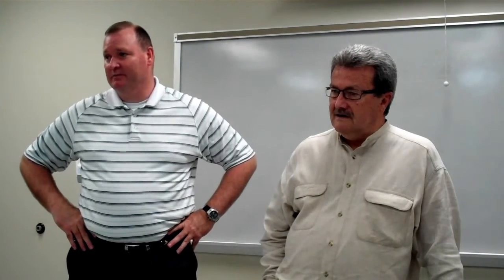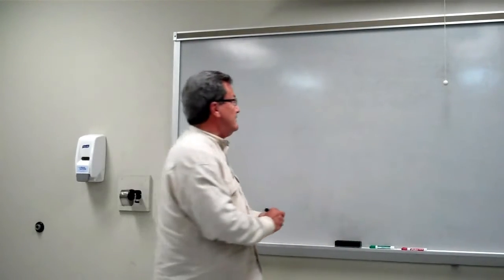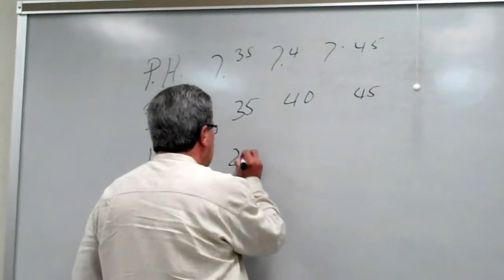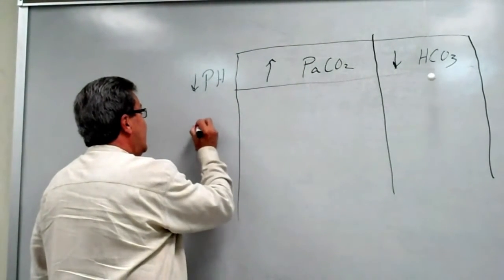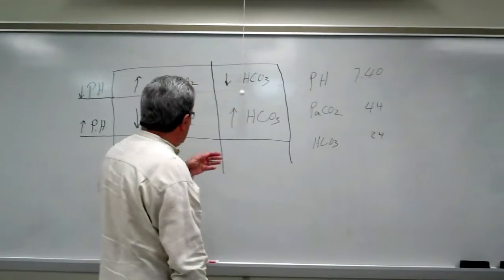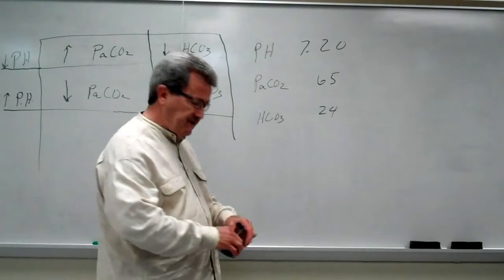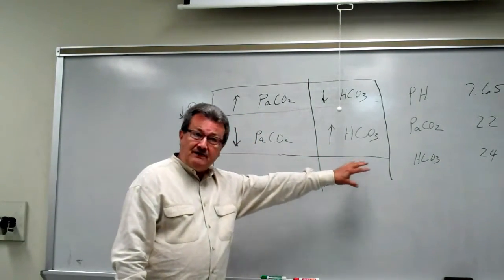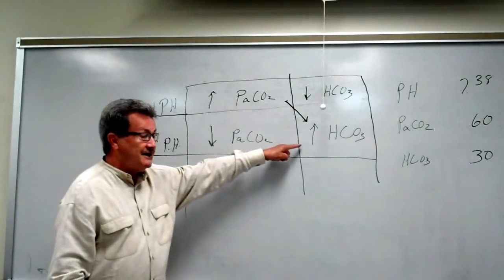Doug's Box Basic ABG Interpretation Part 1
Doug's Box 1